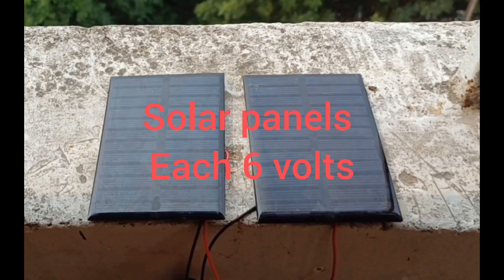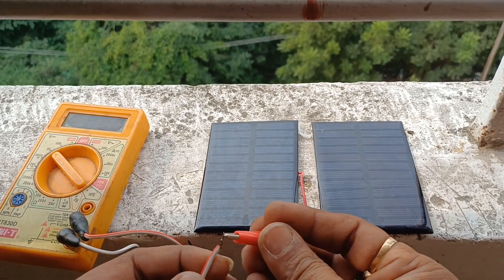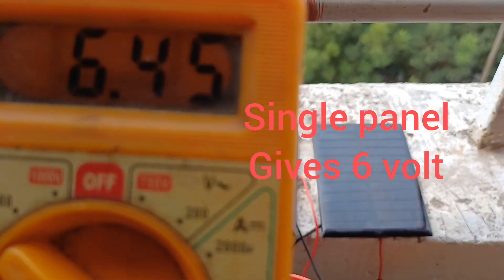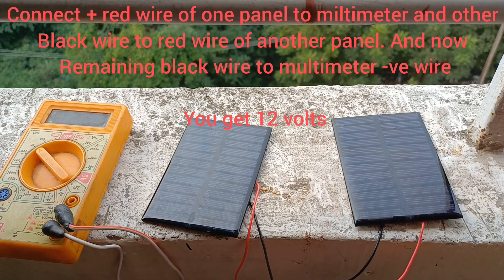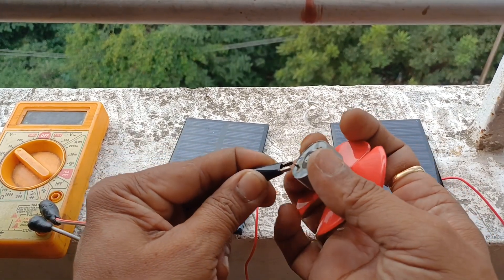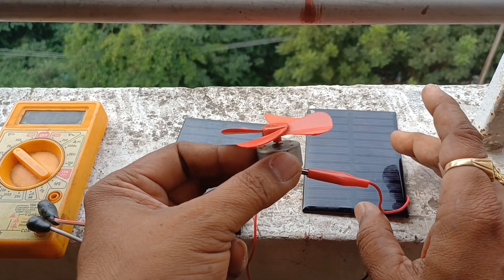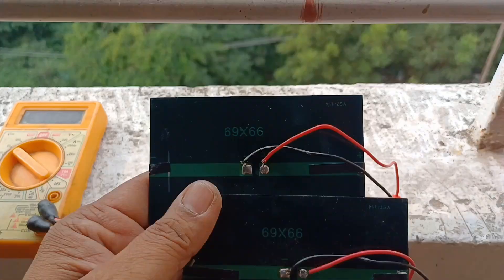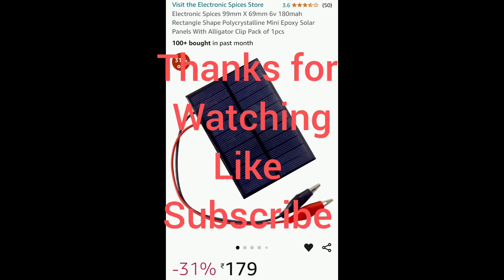Solar panels connection in Series